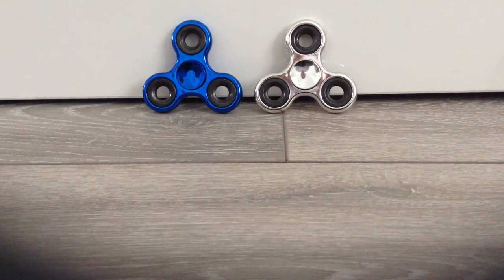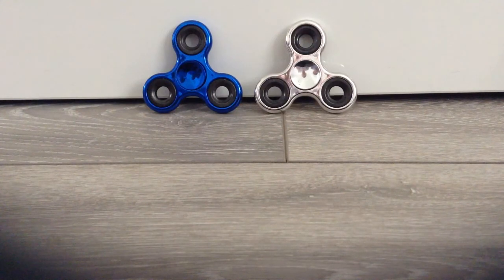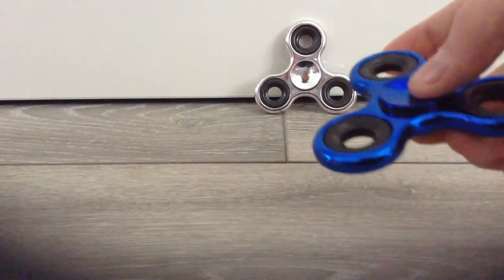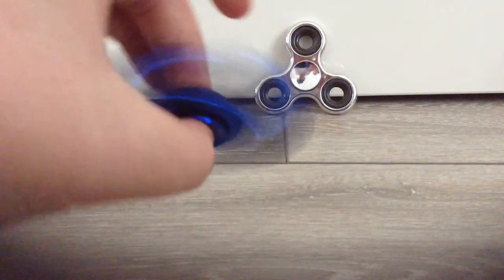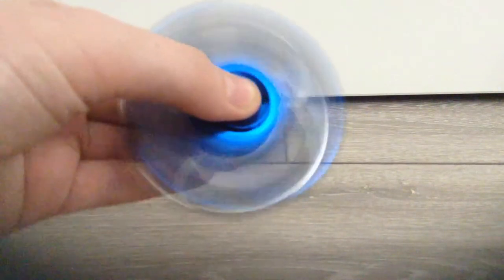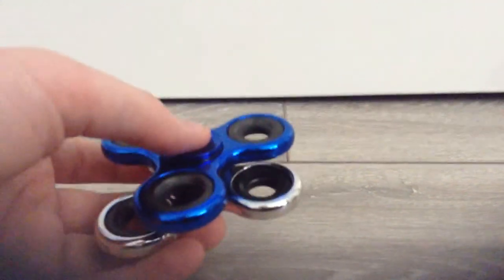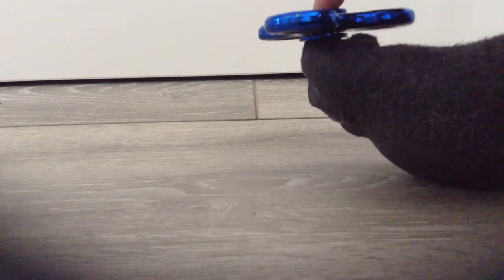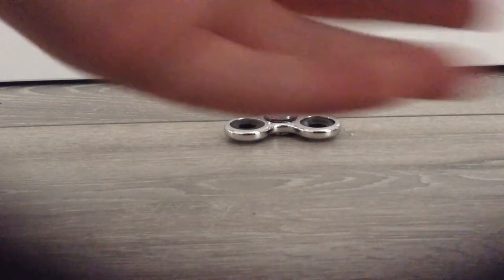Fidget Spinner tricks for beginners